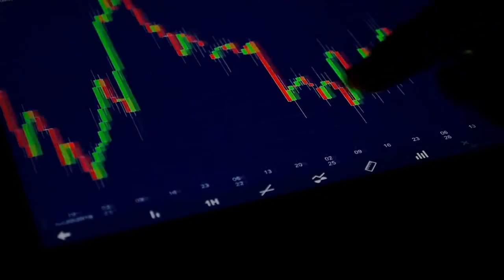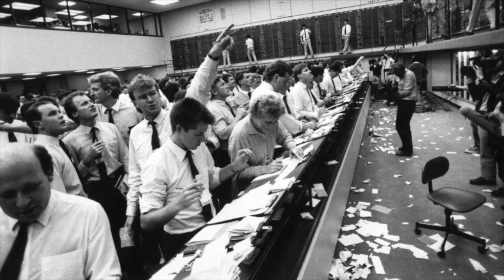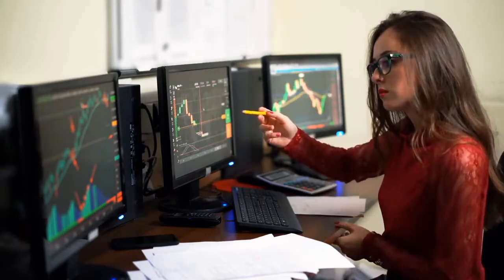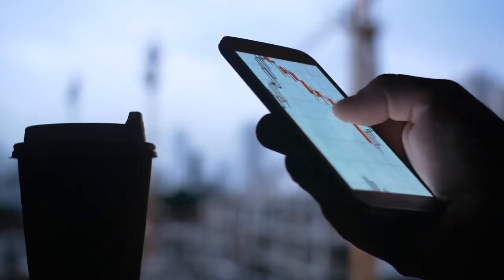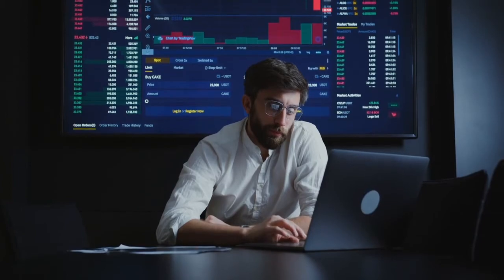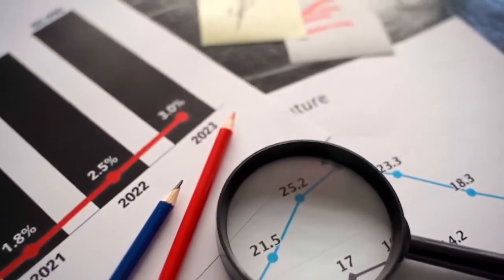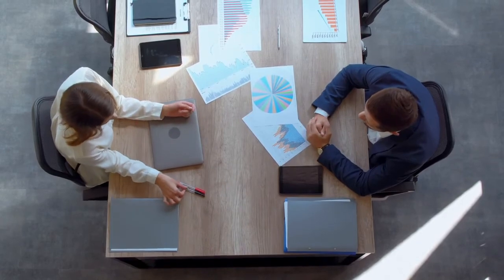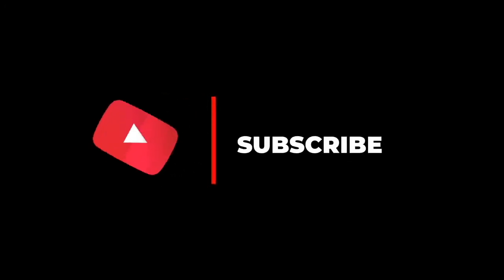Understanding The ASX (Australian Securities Exchange)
Hopefully this video helped you gain a great understanding of the ASX and its history and how it operates.

Enjoyed the video, please leave a like 👍🏻and comment 💬